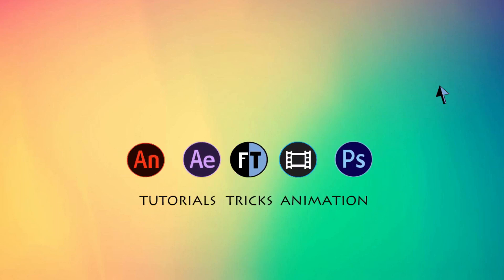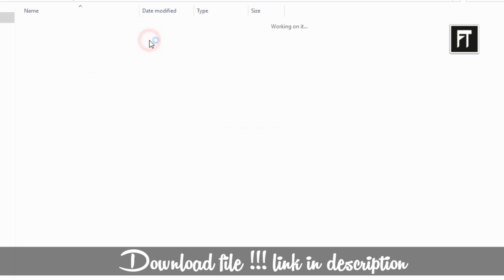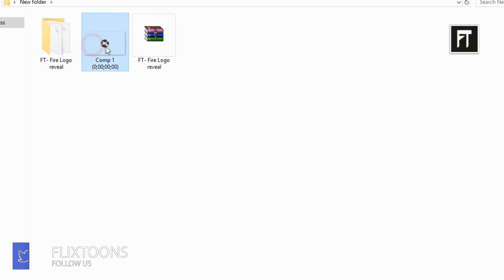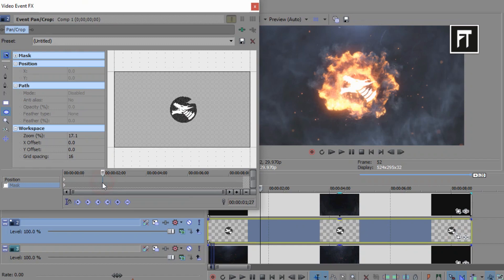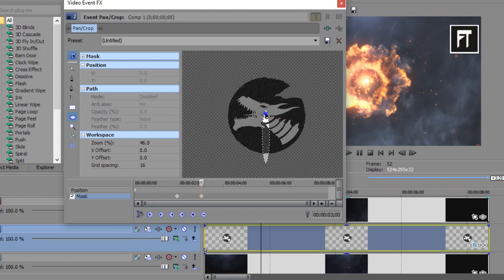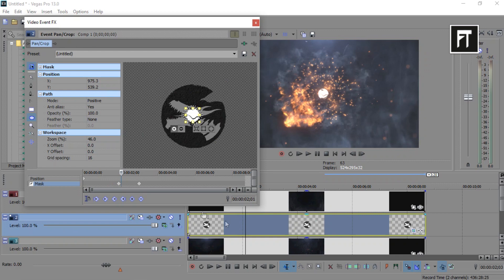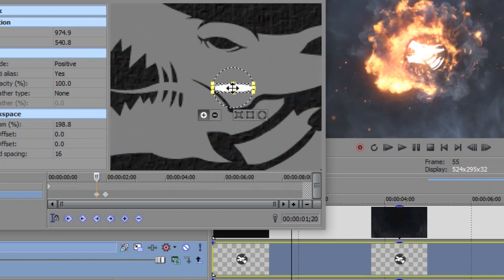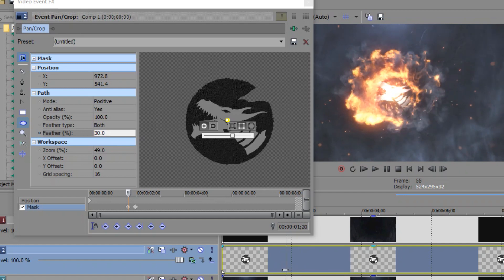Fire Particles Logo Reveal Animation in Sony Vegas | Sony Vegas Pro 13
Hey welcome, today we are going to create an easy logo reveal animation inside sony vegas. So let's start.

When you use this for your channel intro, we simply ask that you put this in your description :)